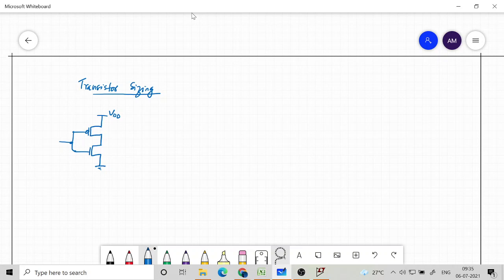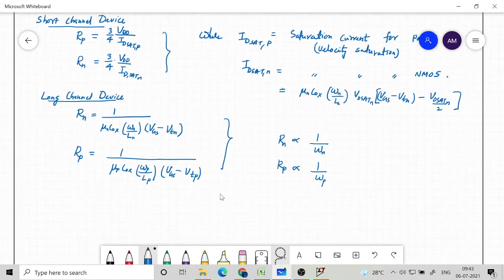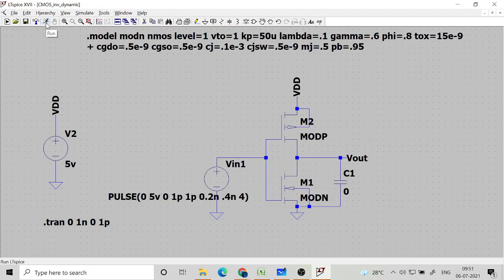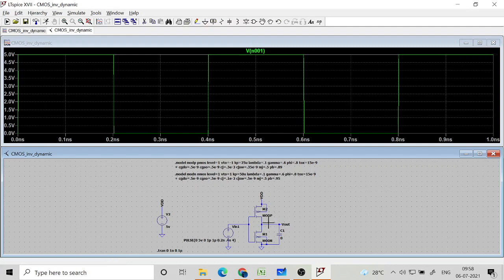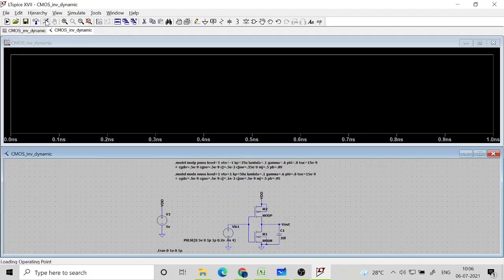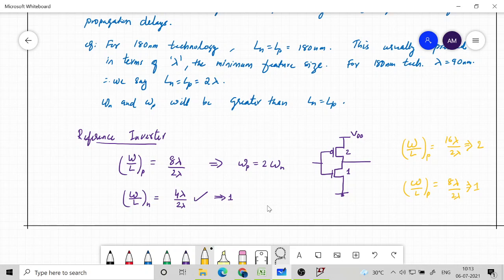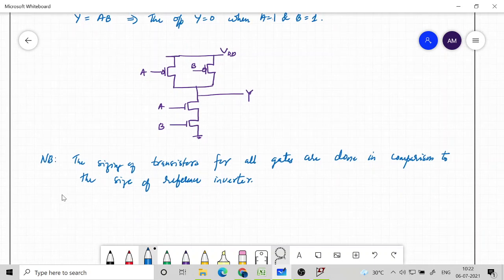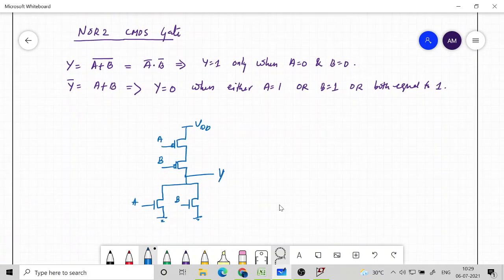VLSI L26 Transistor sizing in CMOS circuits 2021 07 06